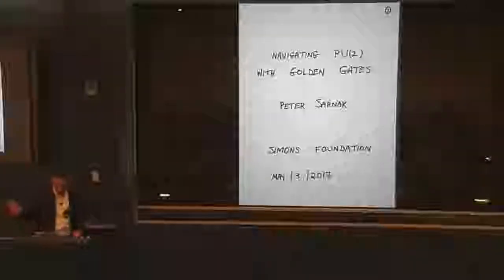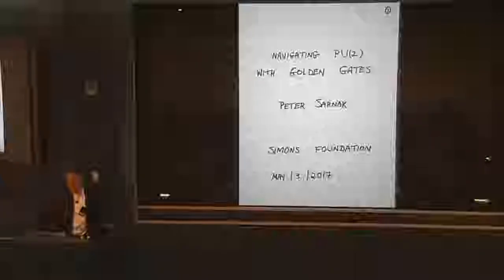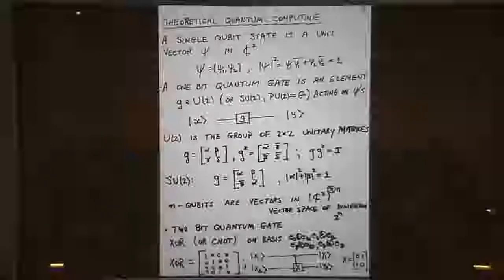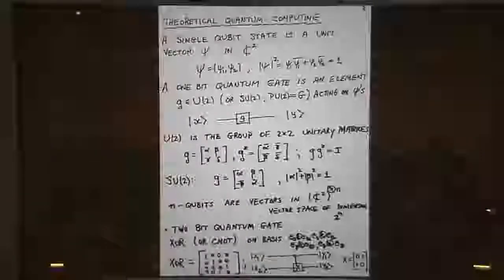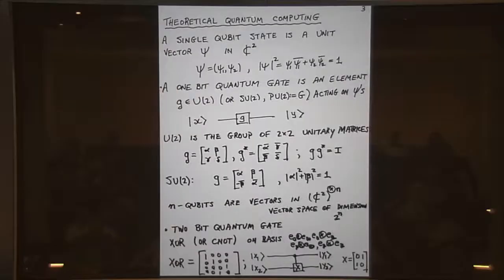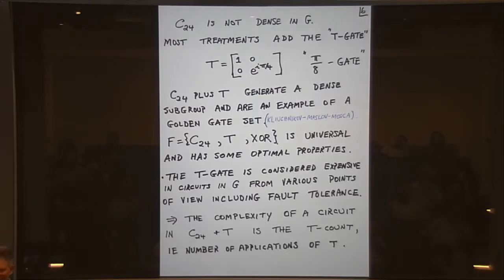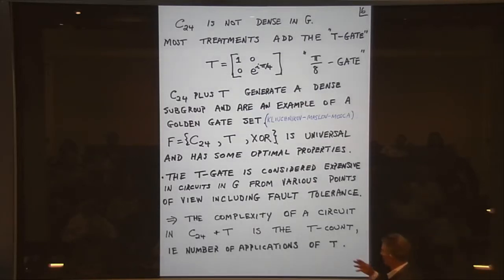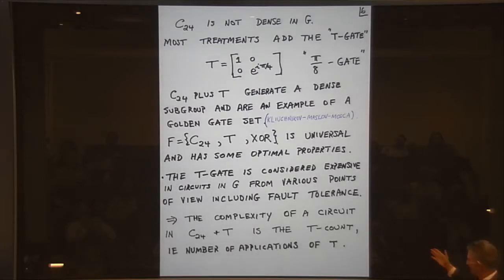Peter Sarnak - Navigating U(2) with Golden Gates (May 3, 2017)